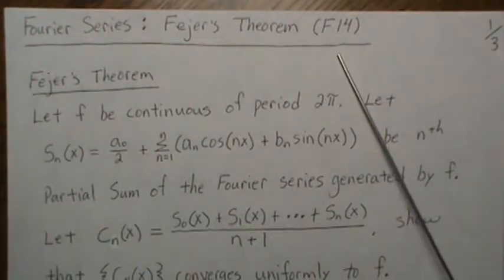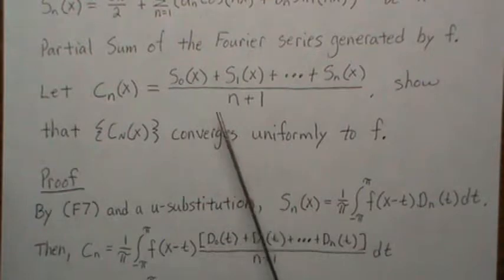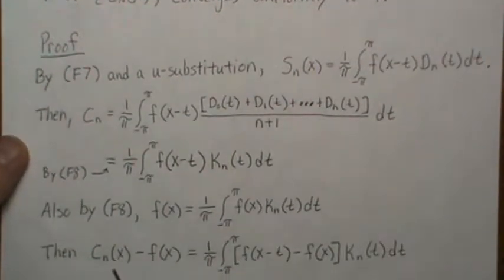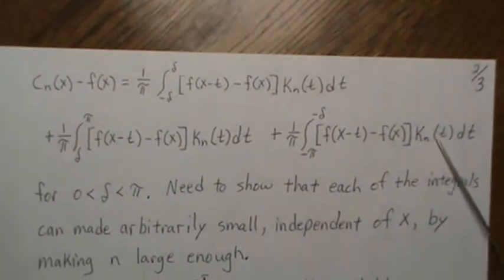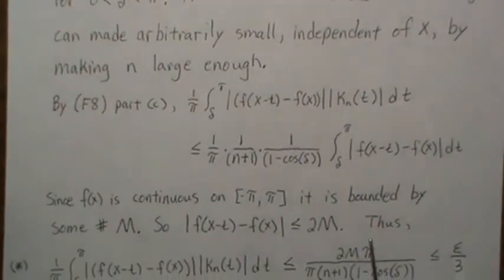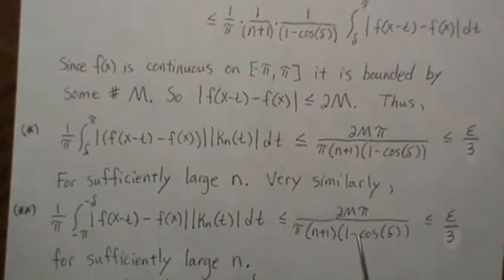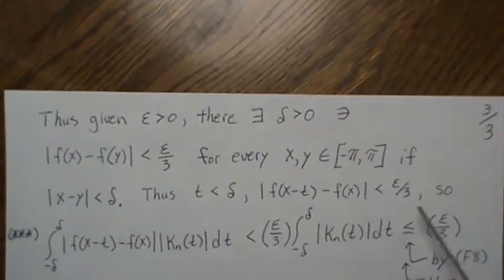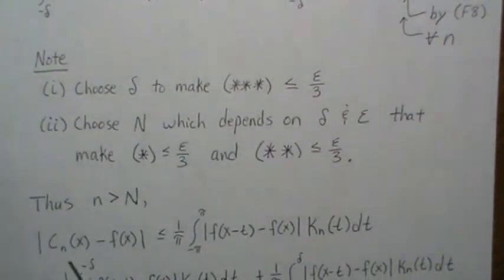Fourier Series: Fejer's Theorem (F14)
Statisticsmatt Playlist for Fourier Serier